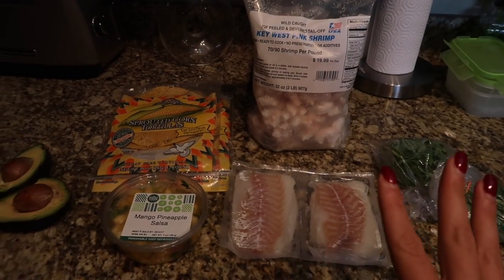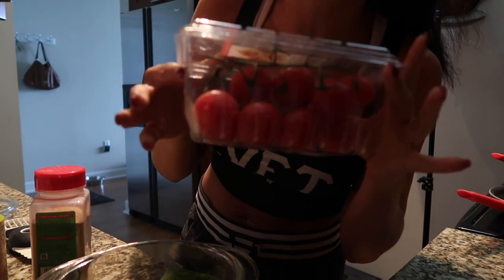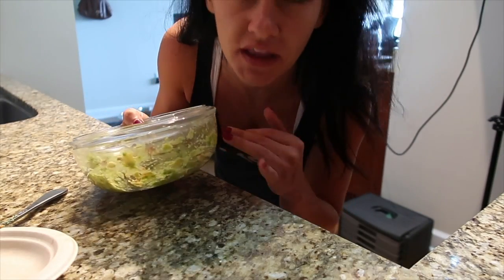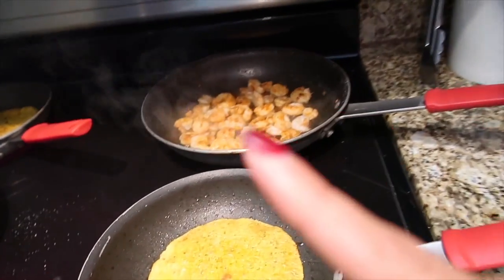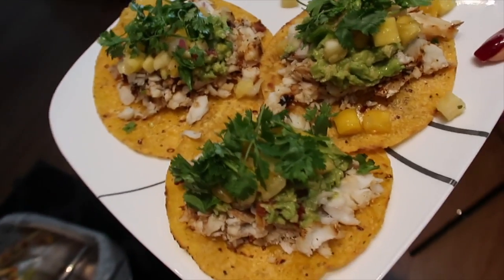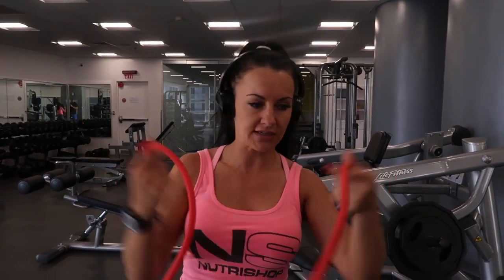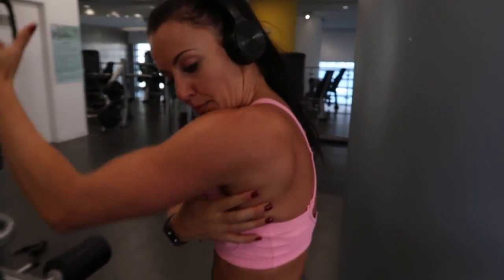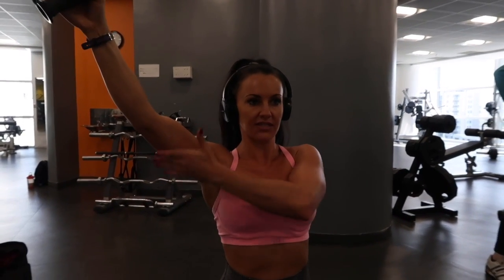Sexy back workout | Simple macro friendly tacos | Smaller waist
ktsfit.com for all my training programs
Back workout. Macro friendly tacos. Illusion of a smaller waist.

Workout:
Back, bi's,tri's:
Close grip tricep focus press 5x15-20 // DB incline rows 5x12
Seated straight bar rows 4x12 // bicep curls with straight bar 4x12-15
Lat stretchers 5x12-15 // rope extensions 5x15
Single arm kneeling lat pull 4x12-15 // single
Arm crucifix curl x15
Circuit 1:
20 DB squat press
10 Push-up planks ea direction (20 total)
10 renegade rows (20 total)
10 mountain climbers (20 total)
Repeat x6